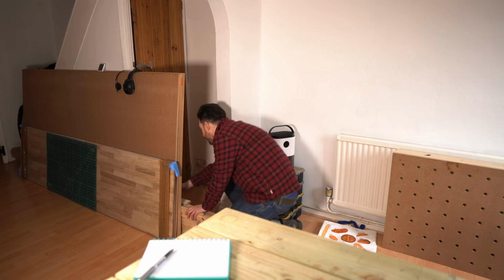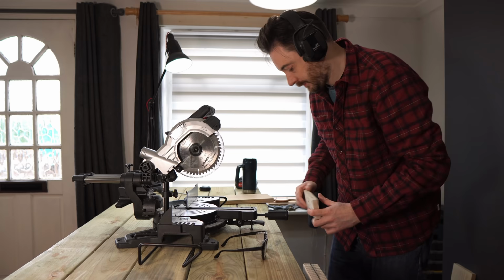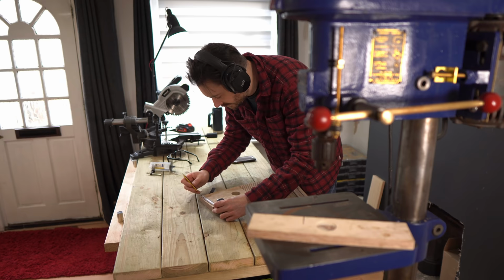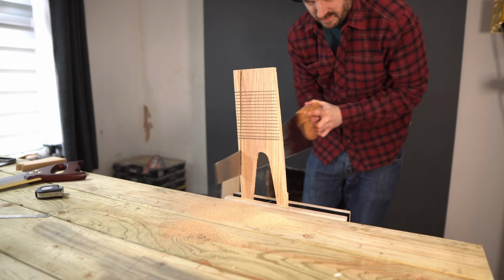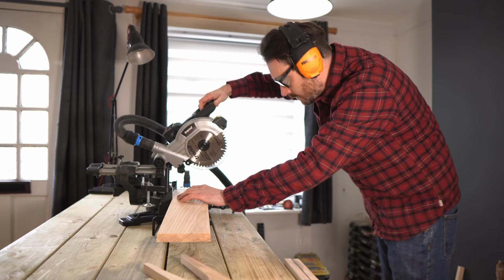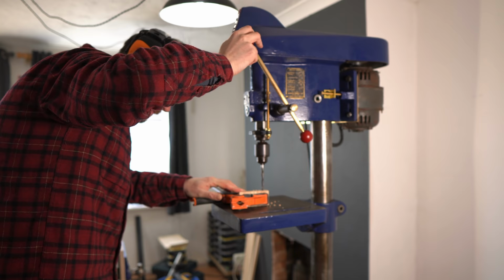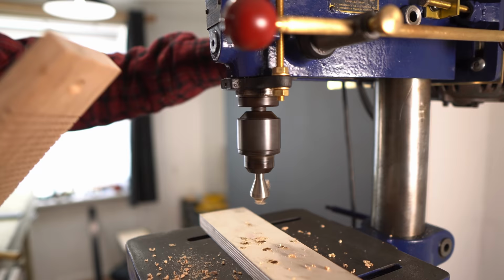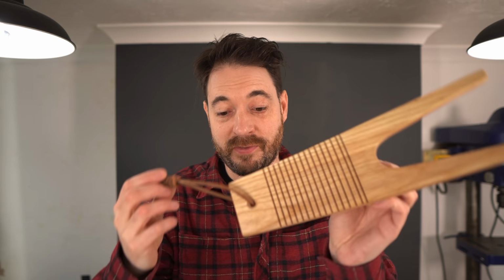Making A Boot Jack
Hello and welcome to Badger Workshop. This week I make a Boot Jack.